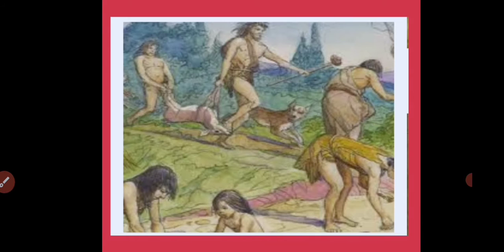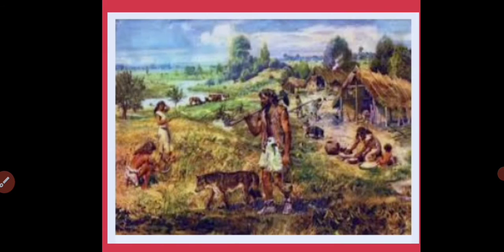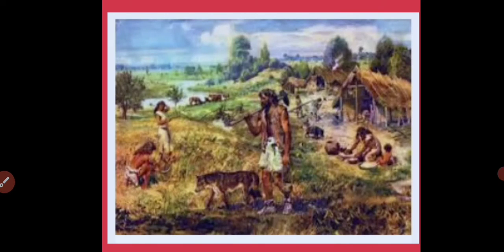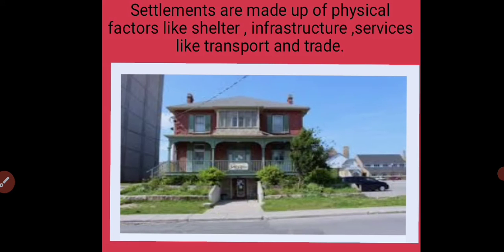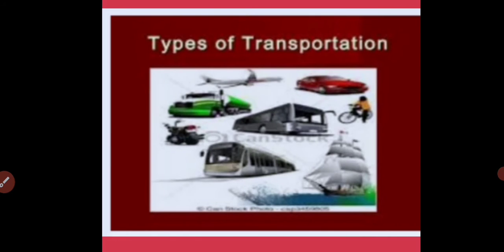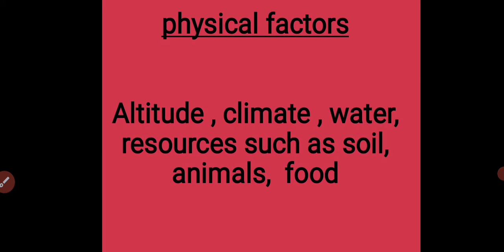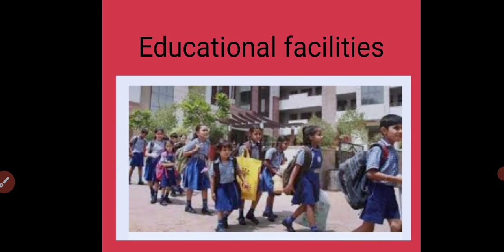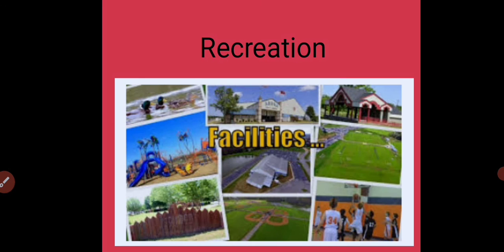7th SSt Geography ch-8'Settlement, Transport, Communication'part-1